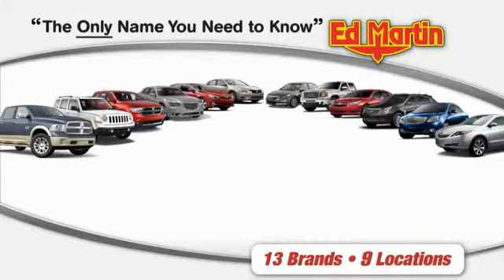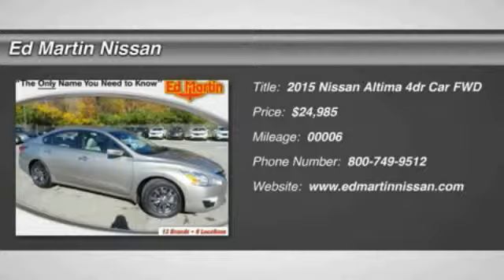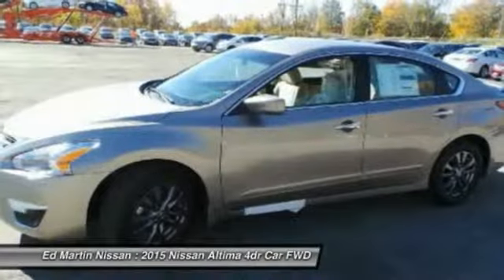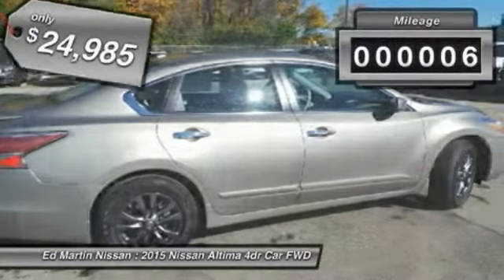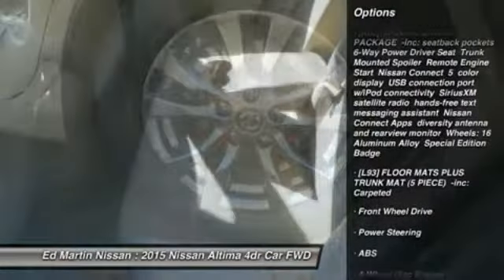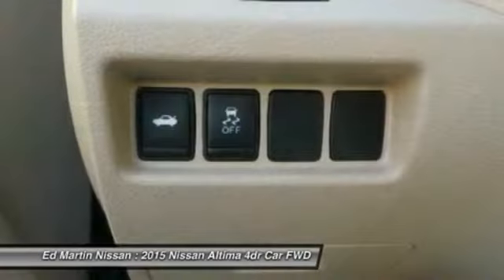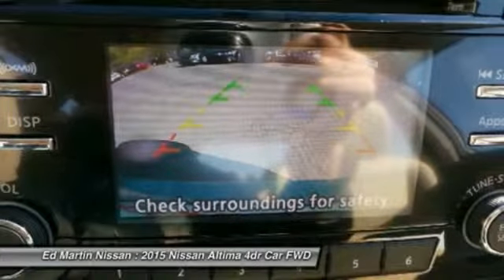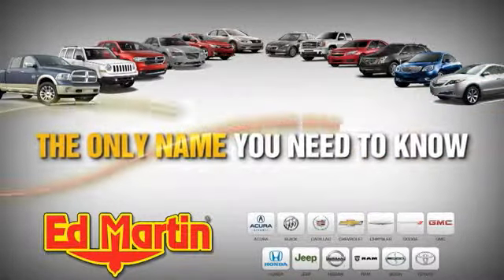2015 Nissan Altima 1AL4385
2015 NISSAN ALTIMA Indianapolis, IN
Stock# 1AL4385

[B10] SPLASH GUARDS, [B92] BODY COLOR BODY SIDE MOLDINGS, [K02] SPECIAL EDITION PACKAGE -inc: seatback pockets 6-Way Power Driver Seat Trunk Mounted Spoiler Remote Engine Start Nissan Connect 5  color display USB connection port w/iPod connectivity SiriusXM satellite radio hands-free text messaging assistant Nissan Connect Apps diversity antenna and rearview monitor Wheels: 16  Aluminum Alloy Special Edition Badge, [L93] FLOOR MATS PLUS TRUNK MAT (5 PIECE) -inc: Carpeted, Front Wheel Drive, Power Steering, ABS.